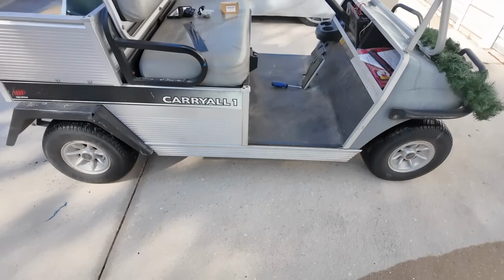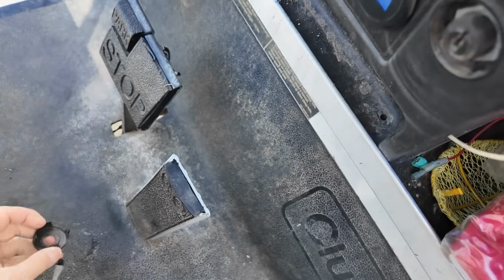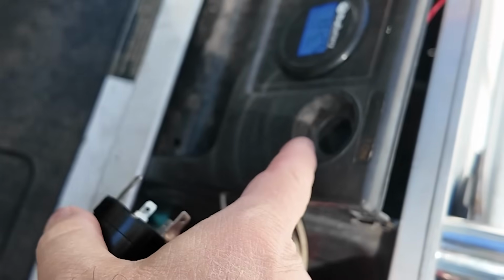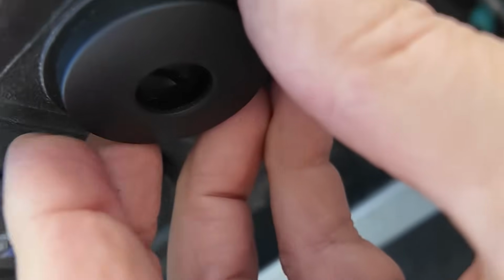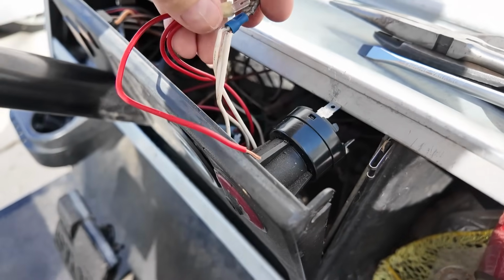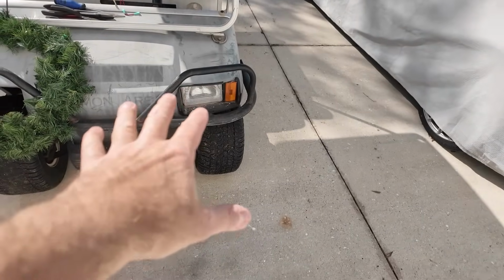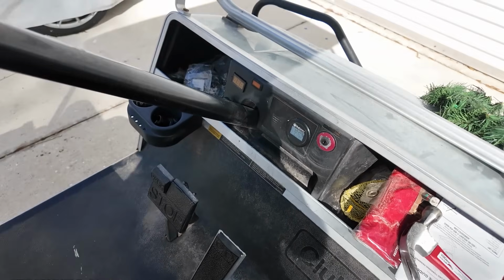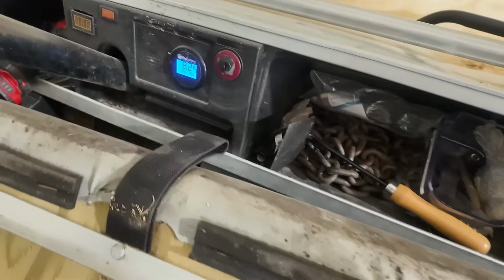I've had it with loosing these unique keys, installing a generic cart key.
If you'd like to get this same kit you can go to this
If you want to look at all the products Big Battery offers you can use this

Get the same camera that I'm using. DJI Osmo Pocket 3

Do you buy stuff from amazon?
Or you can visit my storefront here for all the tools and products that I use.